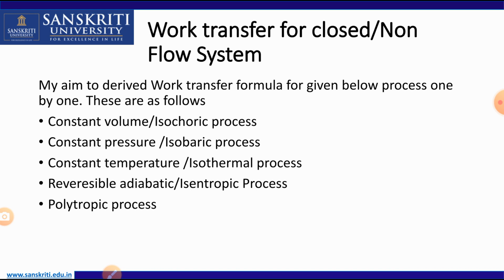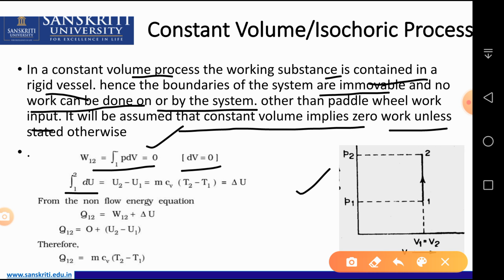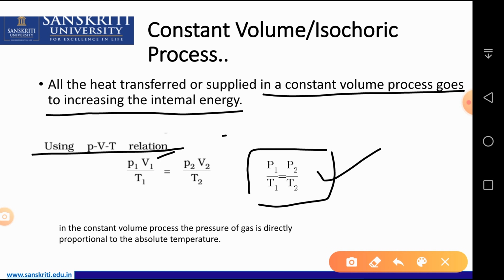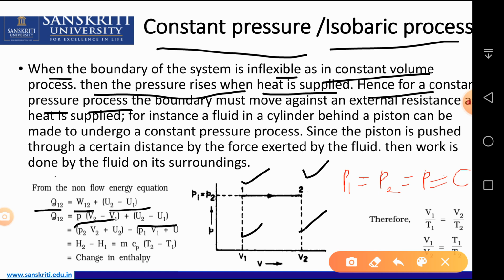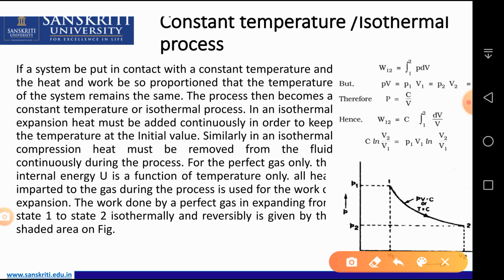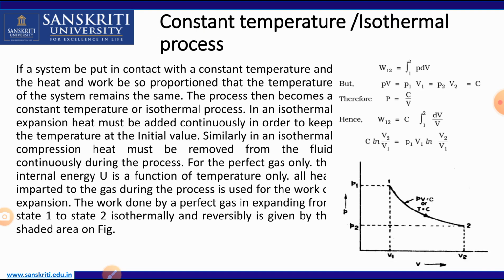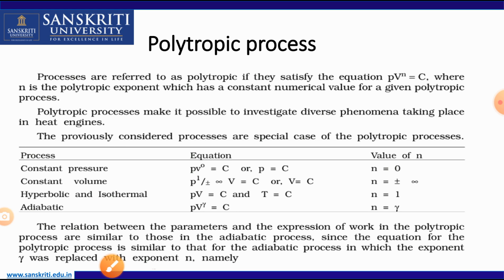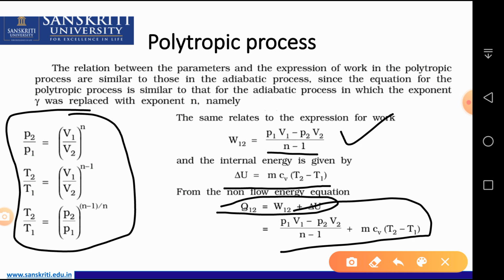Heat transfer and Work transfer for closed/Non Flow processes# flow &non flow processes#